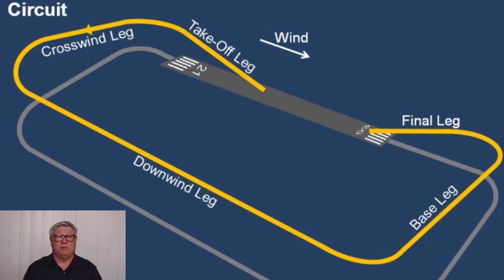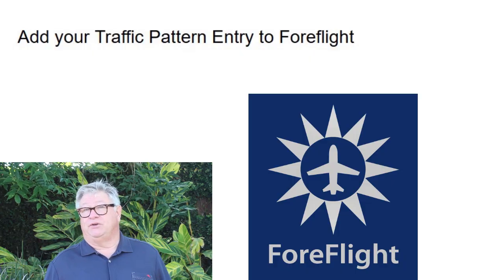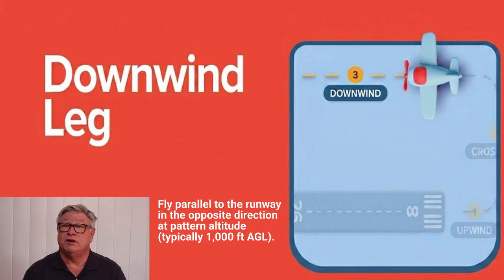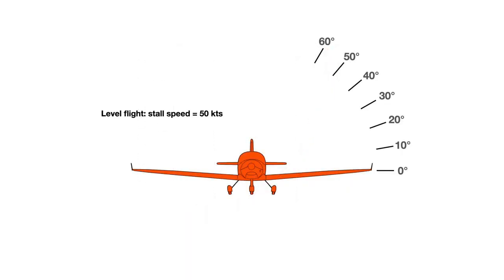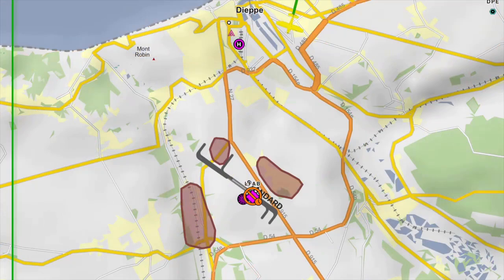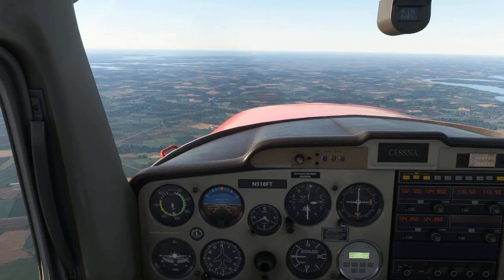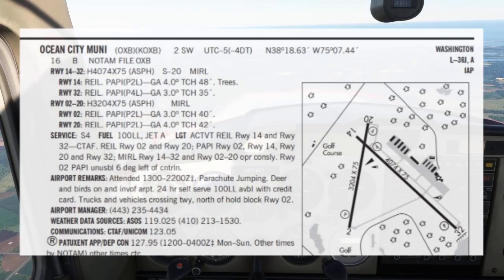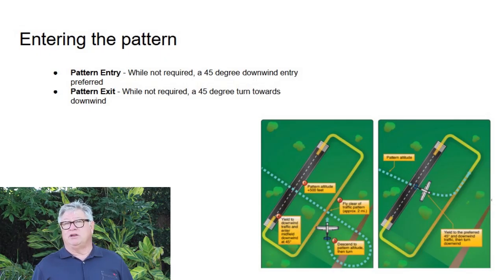Traffic Patterns APT140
Ground school Lesson for Traffic Pattern procedures.